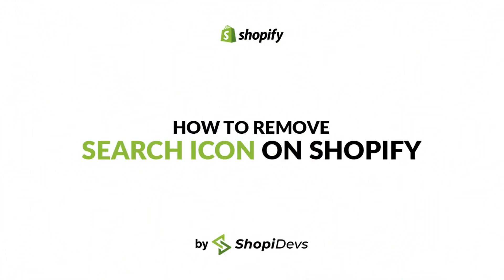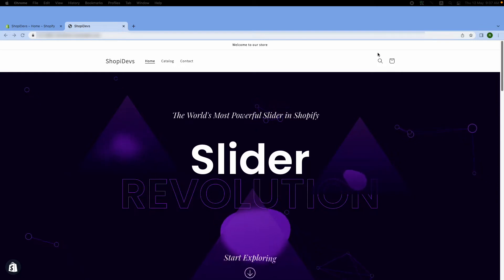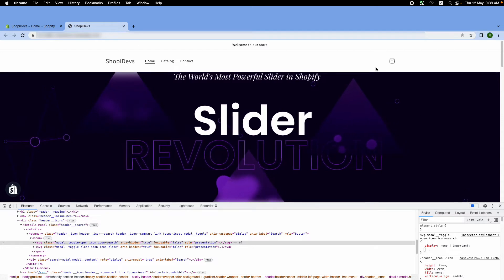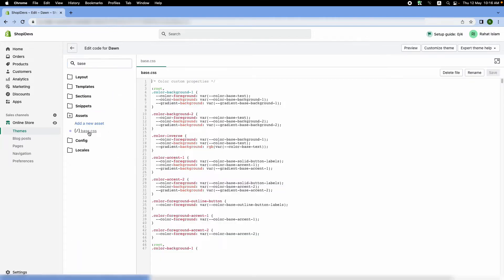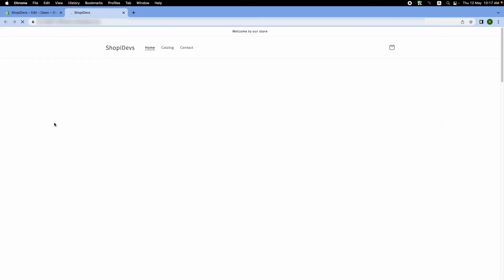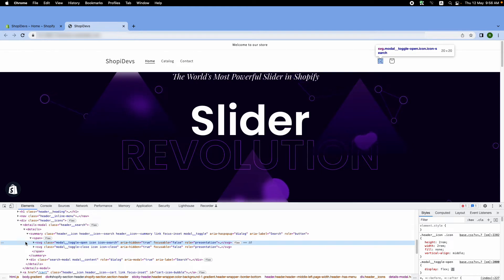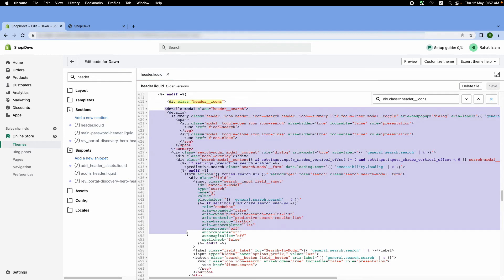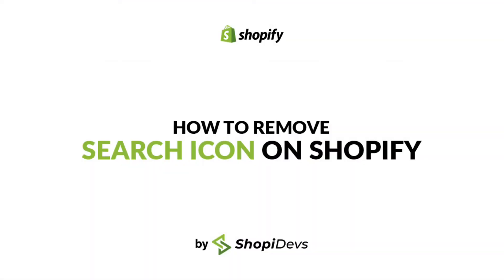How to Remove Search Icon on Shopify | Shopify Tutorial for Beginners | ShopiDevs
In this tutorial, you will learn how to remove search icon on your Shopify store.

Chapters:
00:06 Introduction
00:48 Method-1: remove search icon
03:02 Method-2: remove search icon